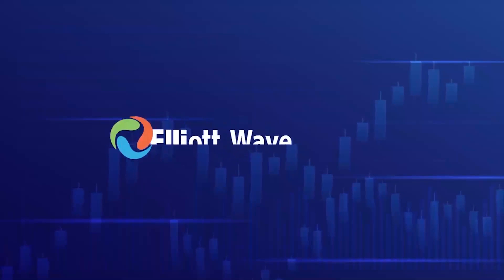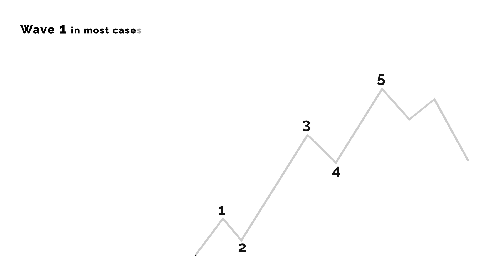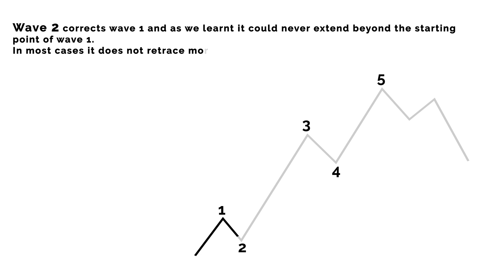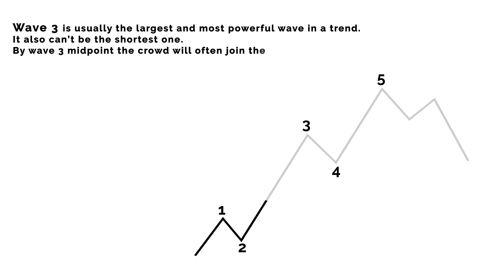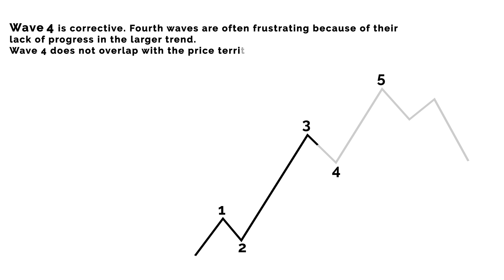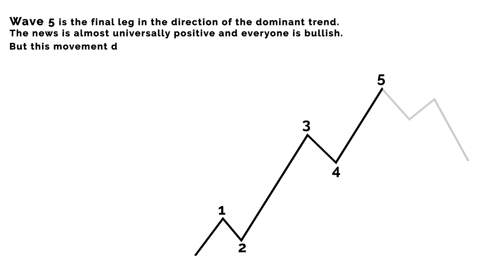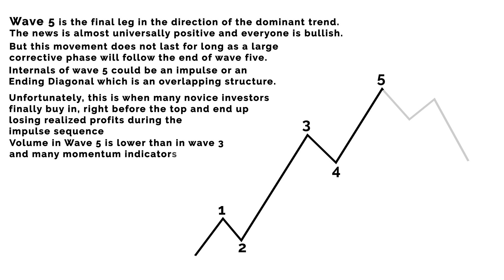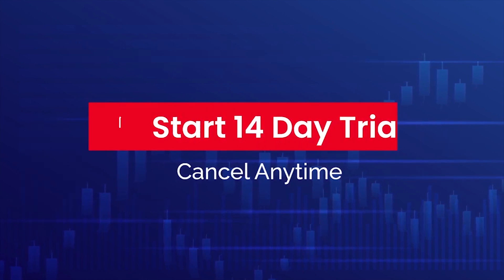Learn Elliott Wave Personality & Characteristics | Technical Analysis | Elliott Wave Forecast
To learn more about Elliott Wave, check out our Educational classes
and sign up for a 14-day Trial At EWF, we cover 78 instruments in different asset classes from forex, commodities, indices, stocks, ETFs, and crypto-currencies. We provide Elliottwave forecast in 4 different time frames, a Live Trading Room, a 24-hour chat room, live sessions, and much more.

✪ Important Tags